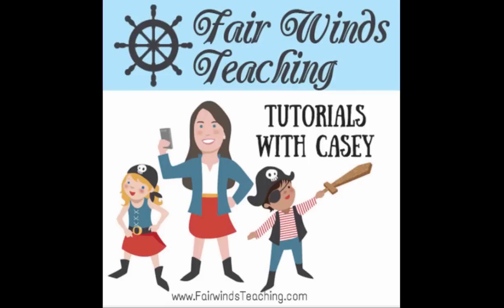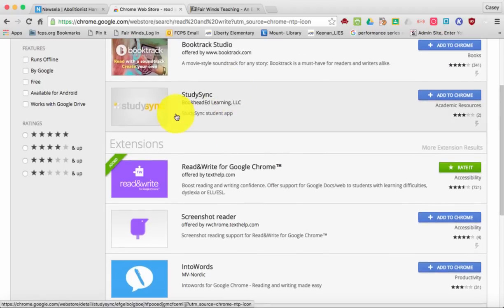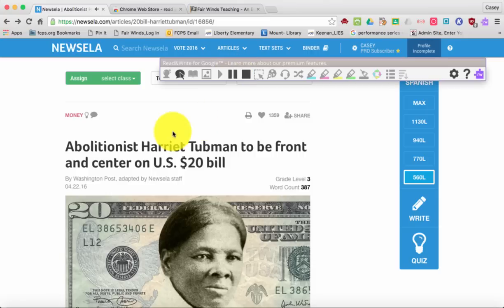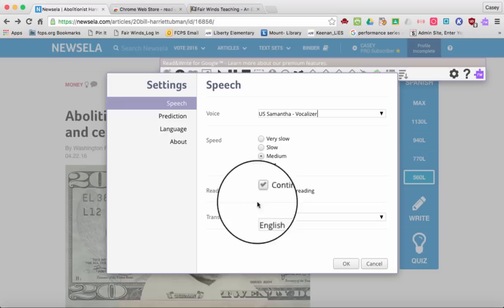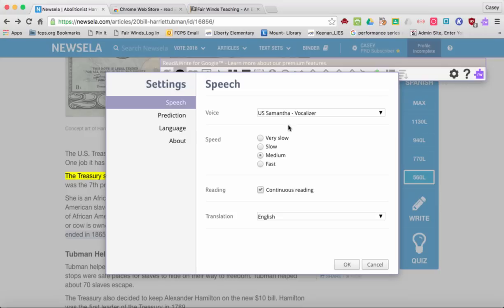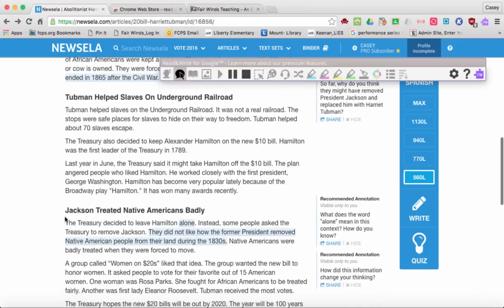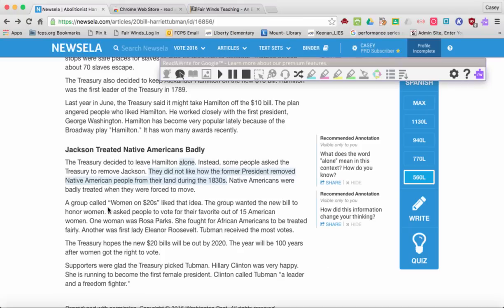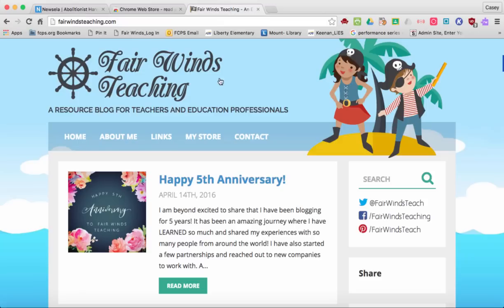Read & Write for Google Chrome - Text to Speech for Students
A screencast on how to install and use the Google Chrome Extension called Read & Write for Google Chrome. The extension allows the students to have a text read to them.